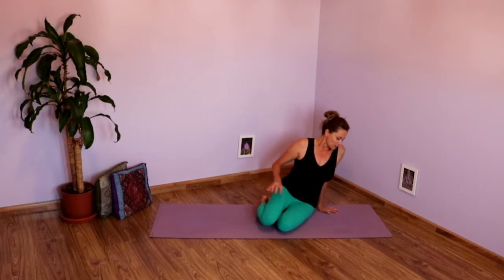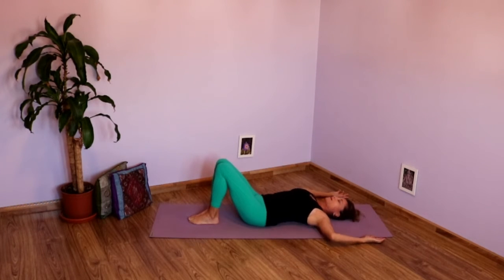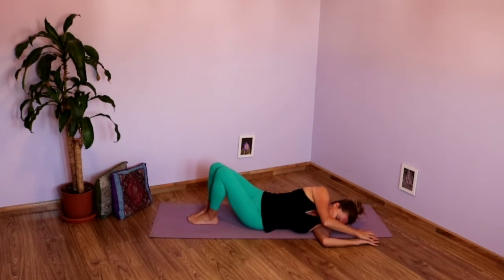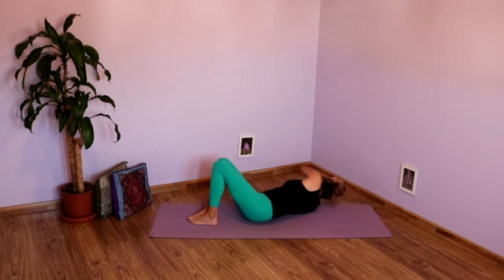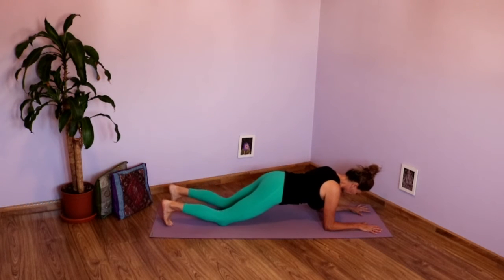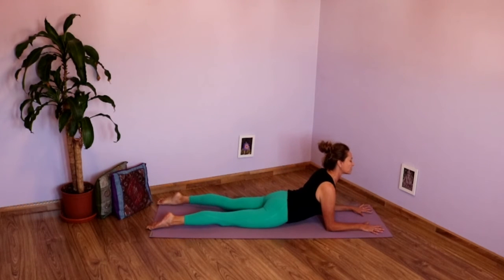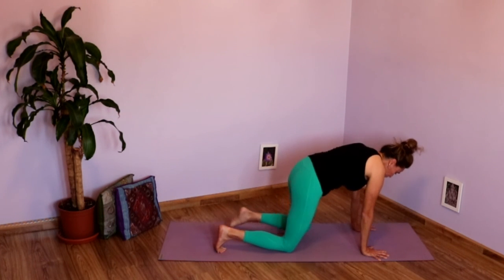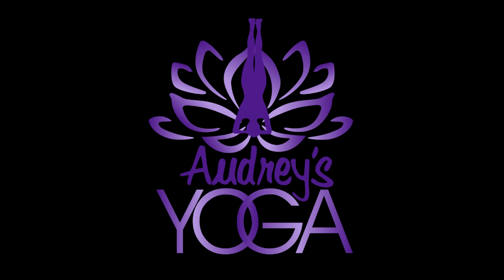No Props Floor Flow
Looking for a short flow with no props that targets the major parts of the body? Look no further! We will start on the floor and not get much higher than hands and knees for the whole practice. Tap into your breath and allow yourself to feel your body in each pose. Enjoy the no prop flow!